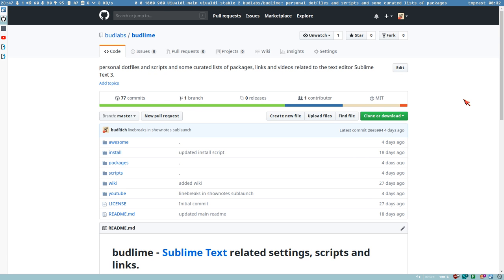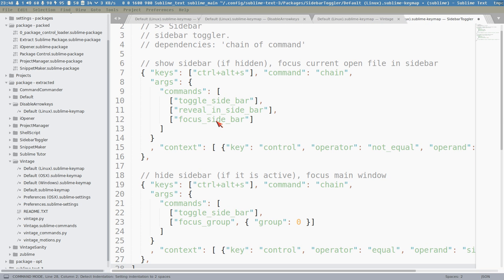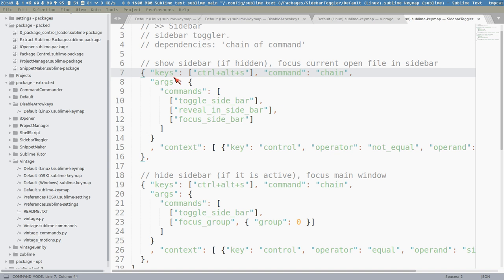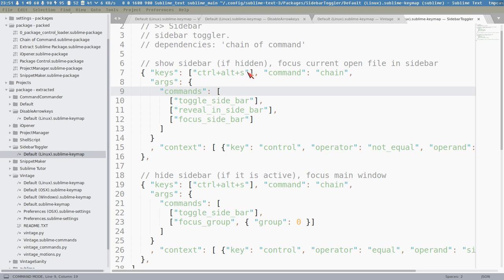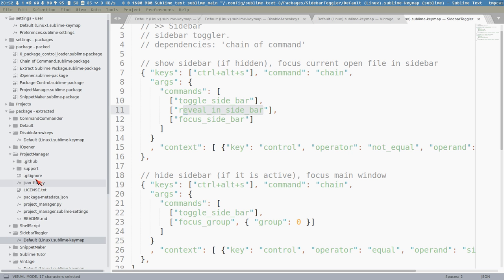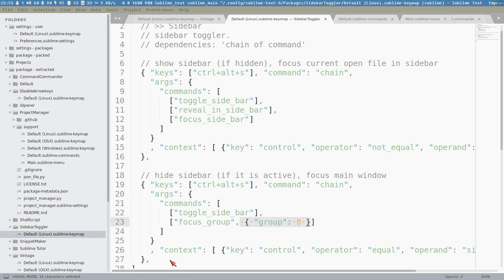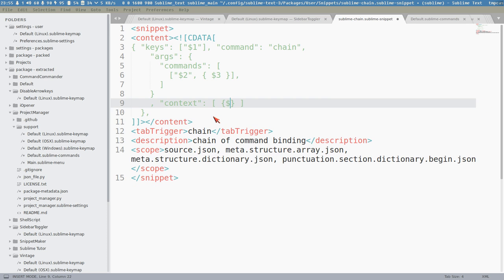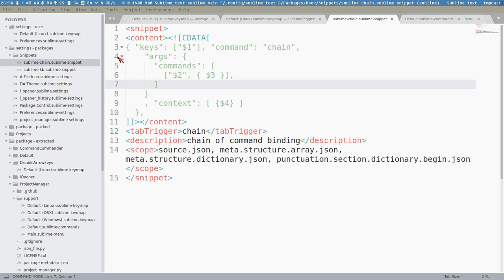Sublime Text - better sidebar toggle with Chain of Command